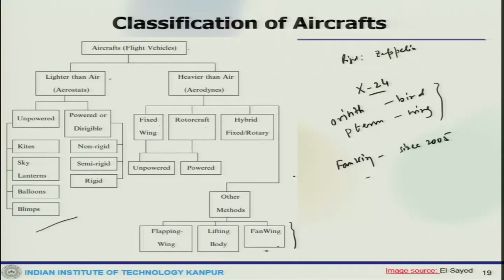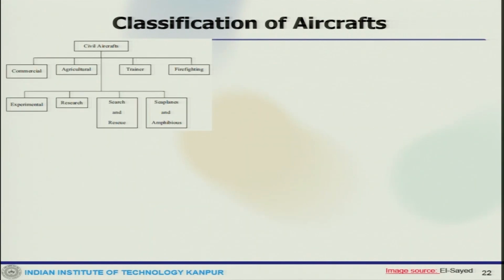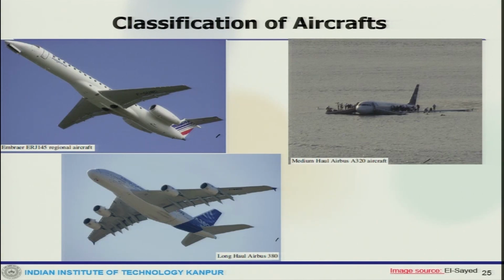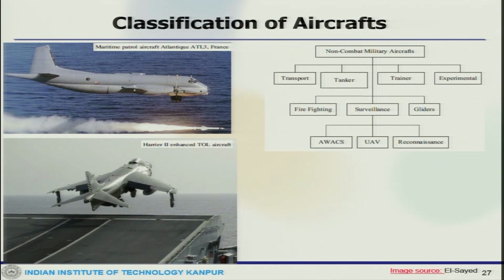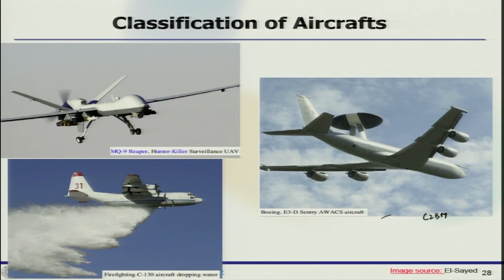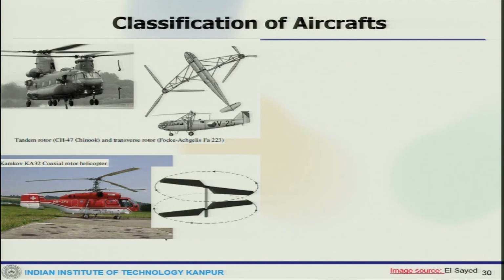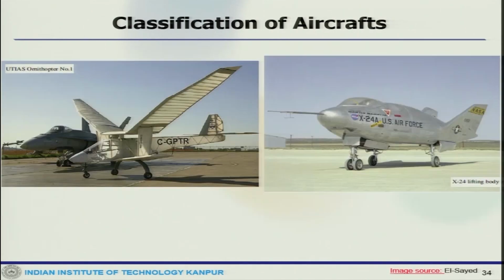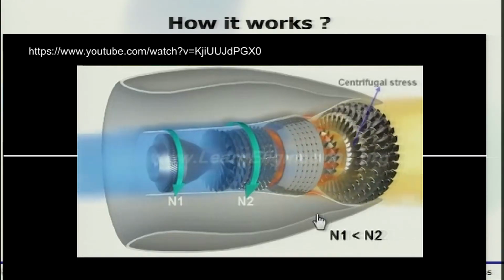noc20-ae13-lec02_Lecture-02: Introduction (contd.)